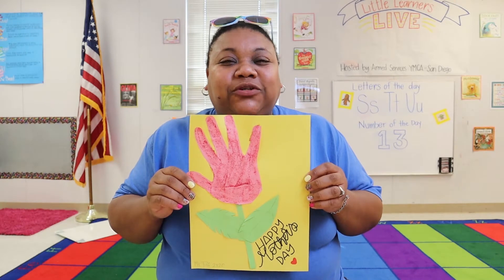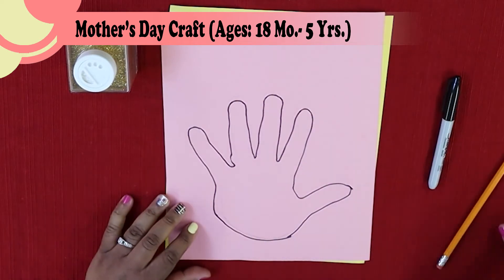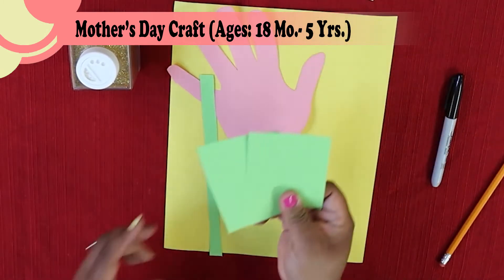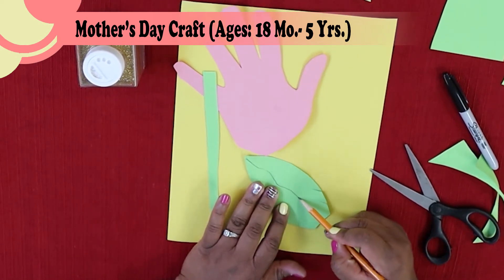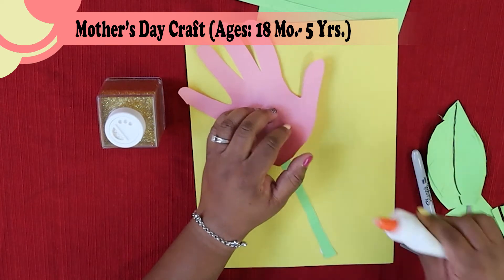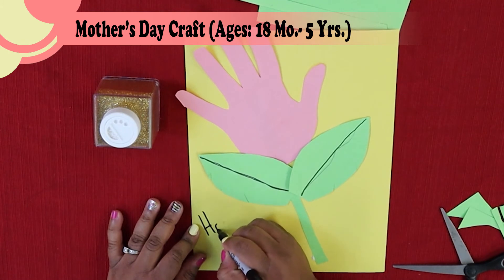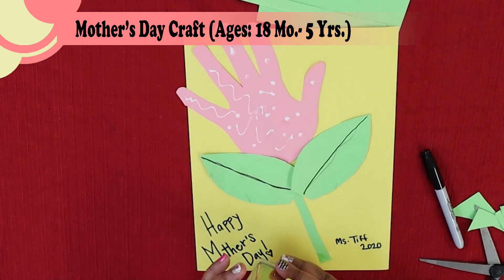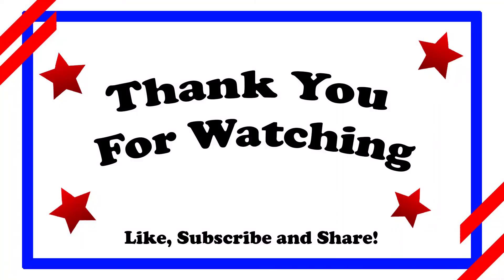ASYMCA: Mother's Day Craft! (18 Mo-5 Yrs)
Hello ASYMCA Family! With Mother's Day around the corner, we wanted to share with you guys some Mother's Day craft!

Hope you enjoy this craft!

Comment with a photo!